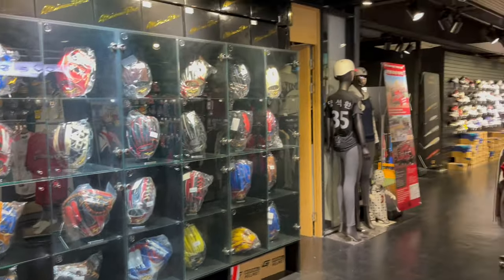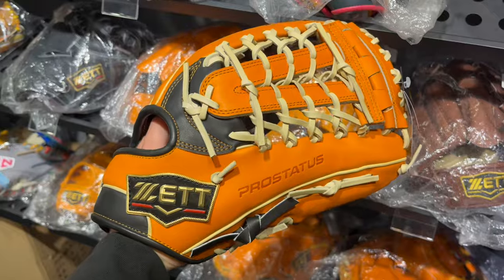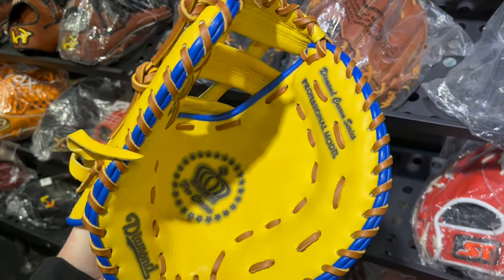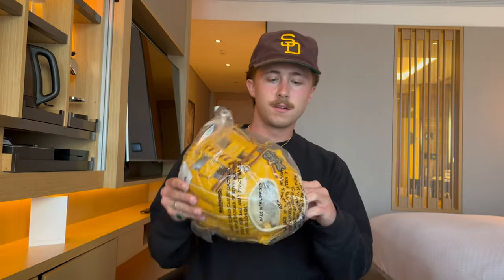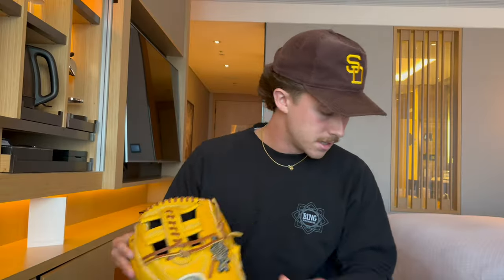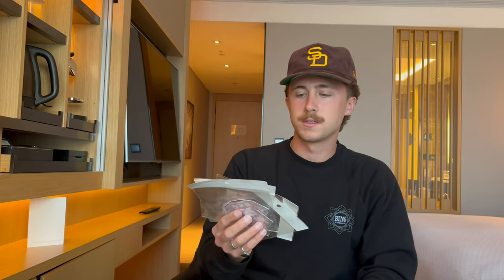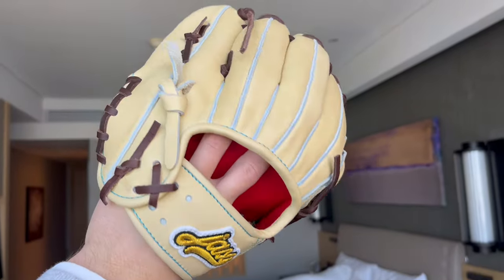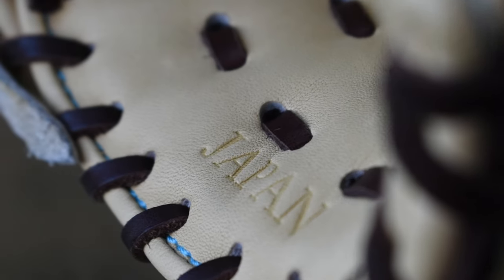Visiting Glove Shops in South Korea + Seoul Series!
You guys know me on instagram as @Coachellagloves. This video was a blast to shoot, I hope you enjoyed my review.

Dm me if you want anything on this video or on my page. I trade gloves, so I am willing to listen to any offer.